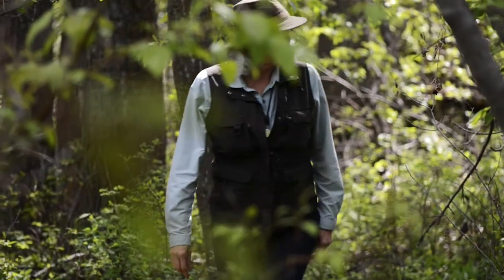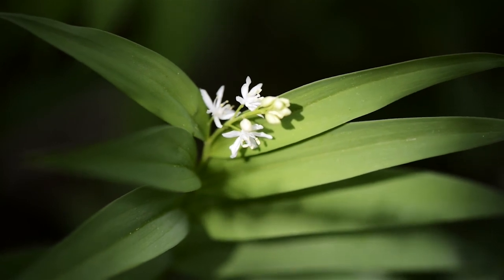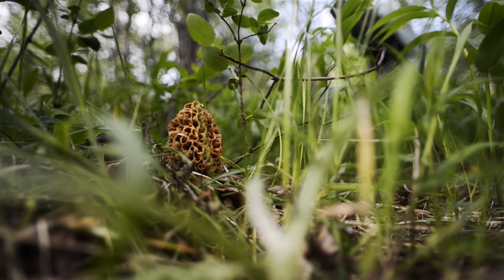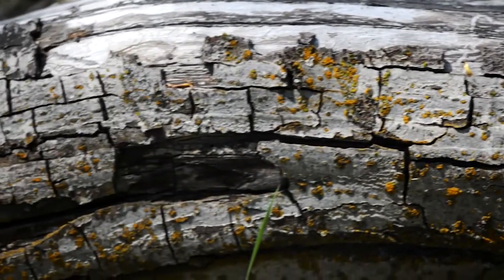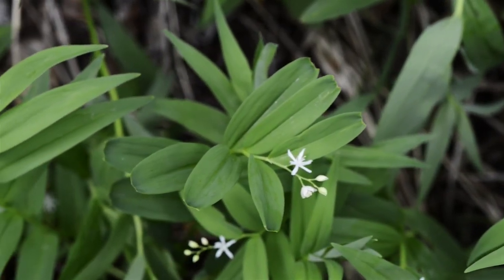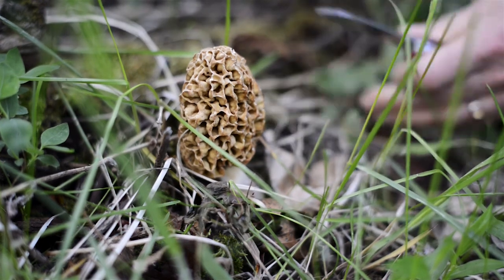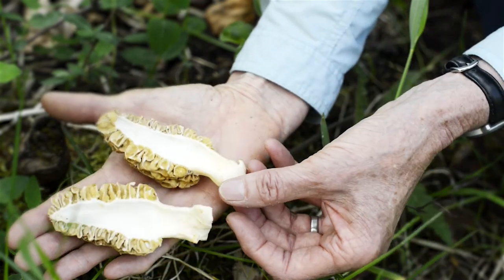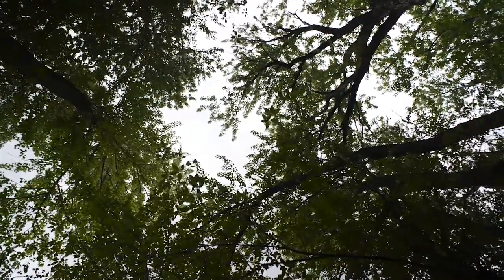Morel Season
Mycologist Cathy Cripps of Montana State University's Department of Plant Sciences & Plant Pathology discusses morel mushrooms on a creek outside Bozeman, Montana, on May 21, 2012.

Directed, shot and edited by Ben Pierce of the Bozeman Daily Chronicle.